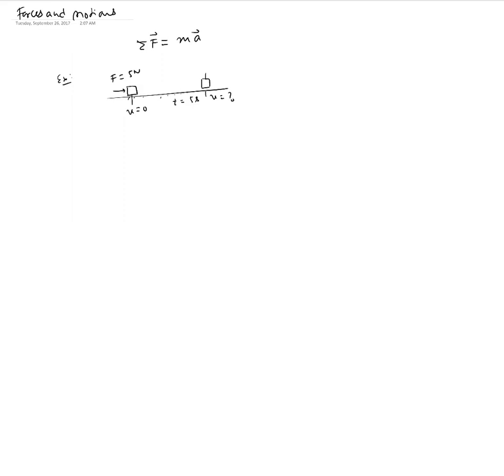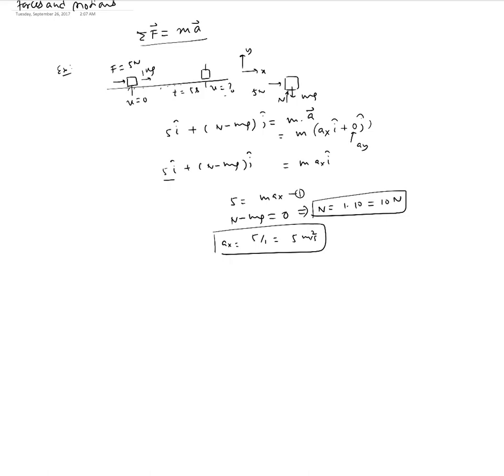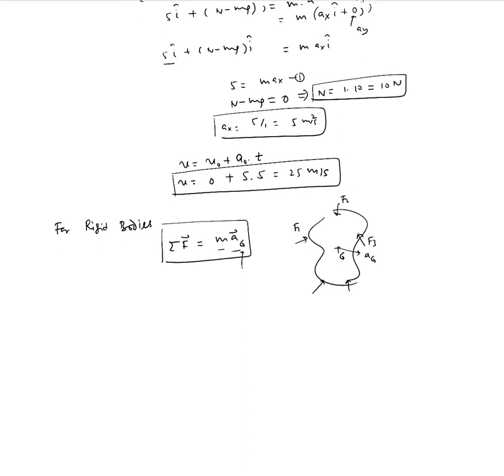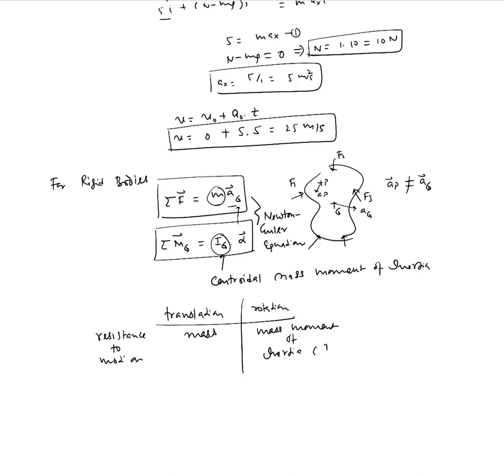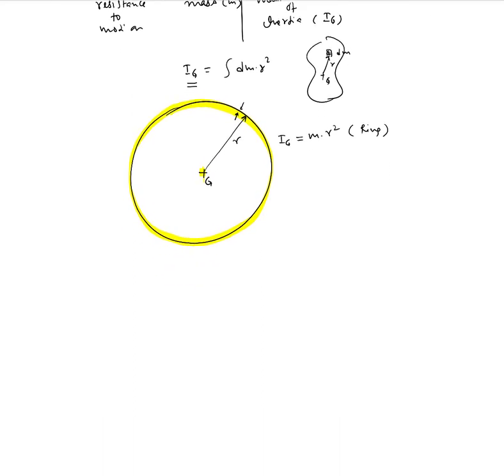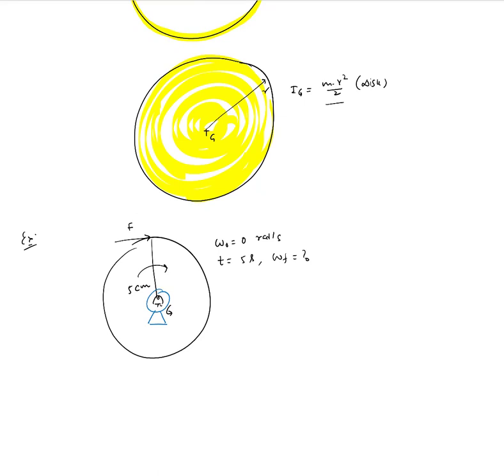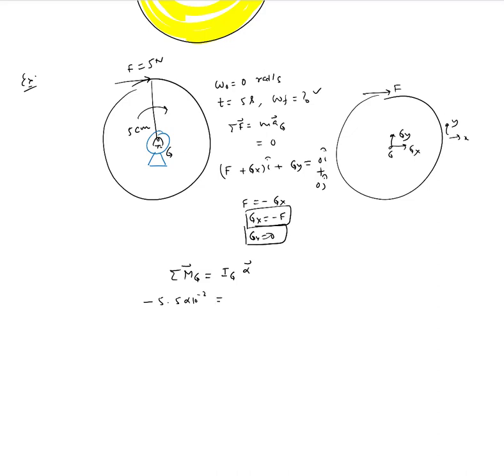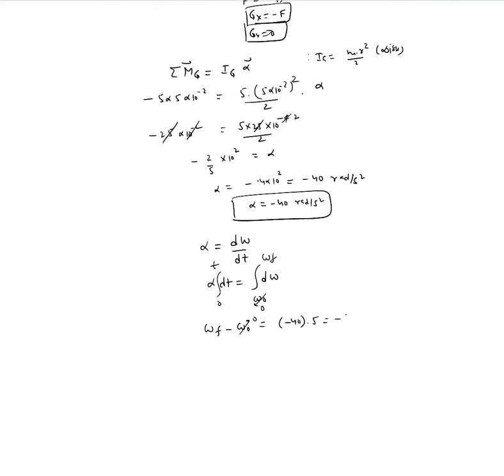Newton Euler Equations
Motions: Newton Euler Equations